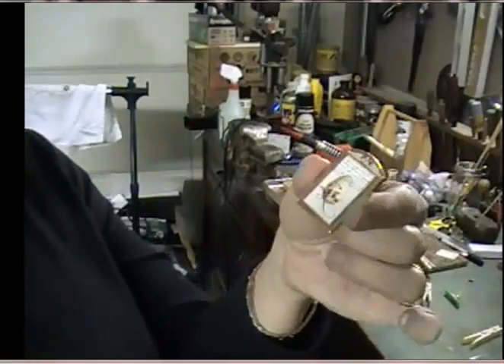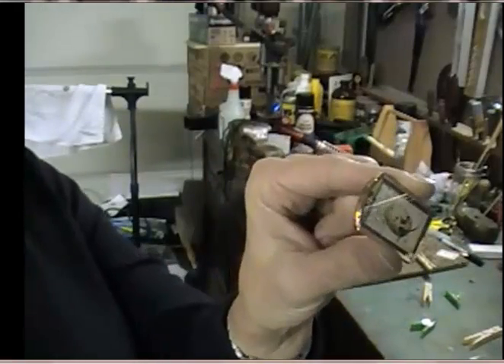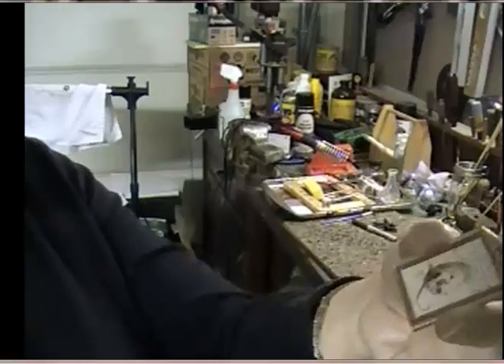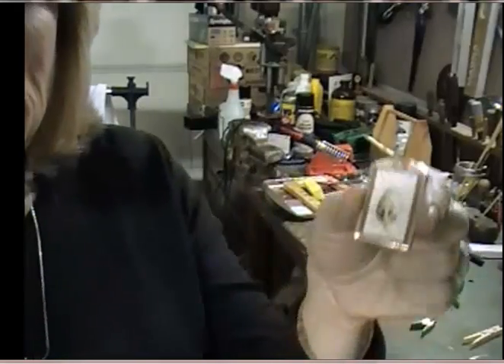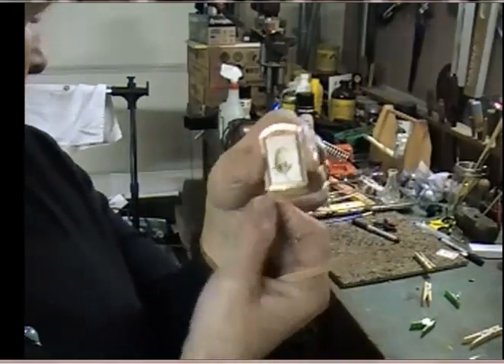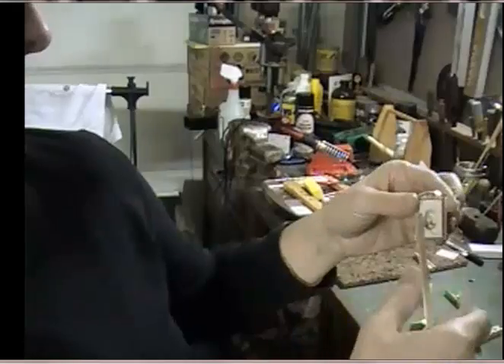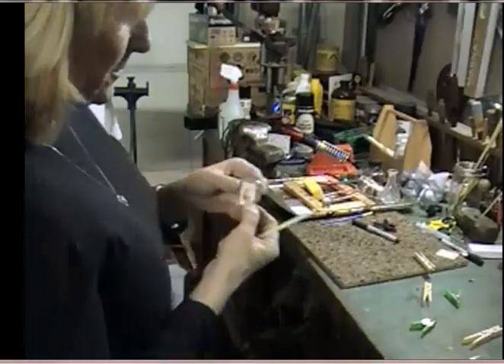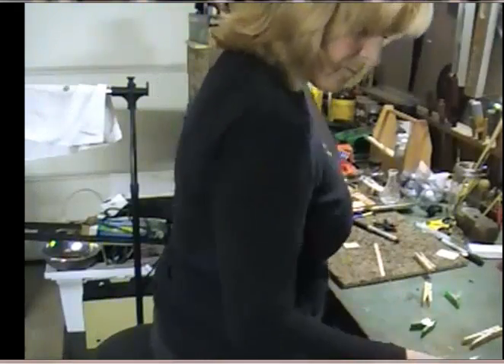Glass, Images & Copper Foil for Soldered Pendants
I have a newer, better set of SHORTER videos about copper foil and soldered glass pendants.  You might want to watch those first:

This is an older video, before I learned how to zoom in and edit down the footage.  But there is still some valuable info about making Soldered Glass Pendants. Here I go over some details about the glass, images and copper tape.
This series of videos that goes into more detail & instruction for Soldered Glass Pendants.  The one on adding the bail, especially, shows some really good close ups of actual soldering.
Michelle